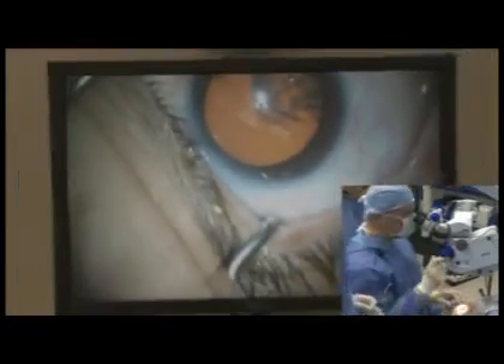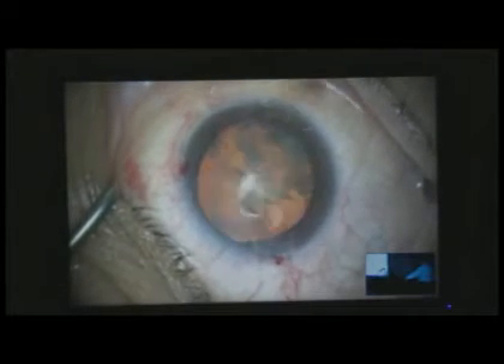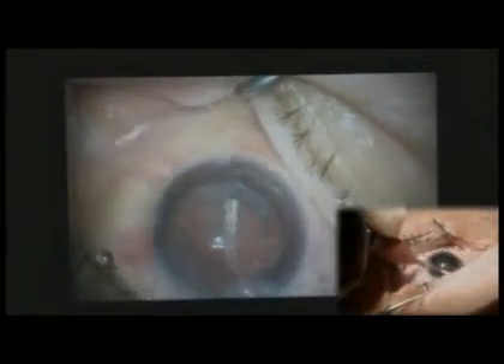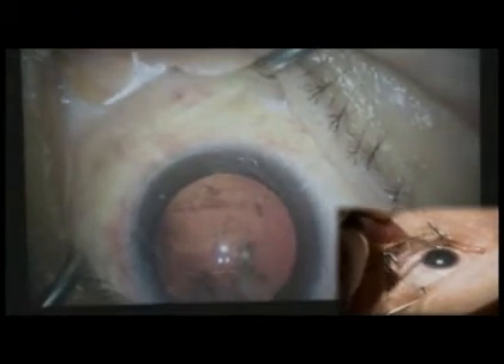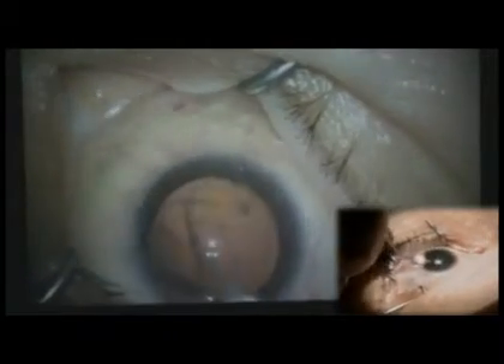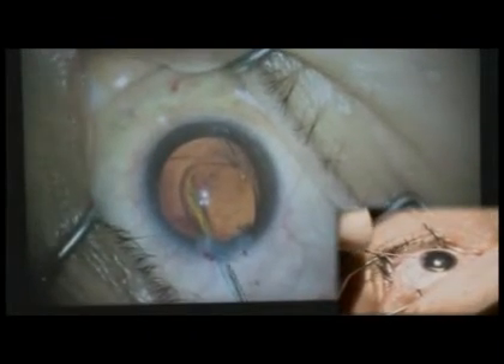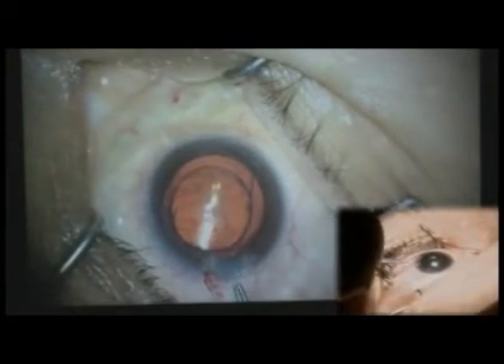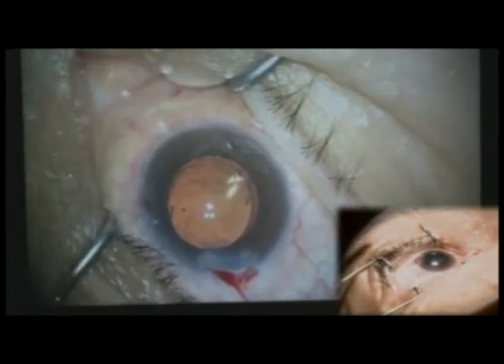Multifocal Lens Implant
Dr. Marano performs multi-focal lens implant surgery as part of the St. Barnabas Hospital's Ambulatory Care Center's Optometry Symposium, held on Oct. 16, 2012 at the Livingston campus.